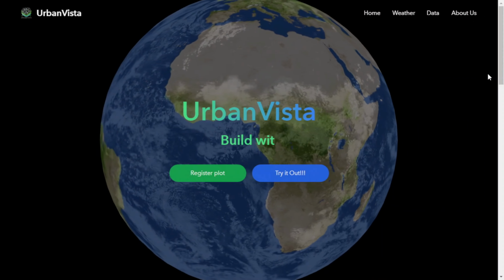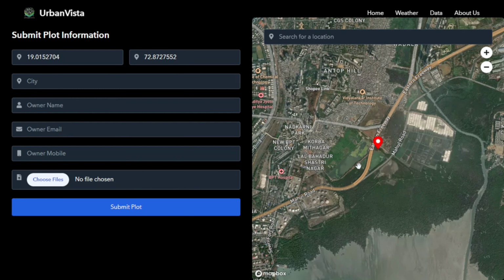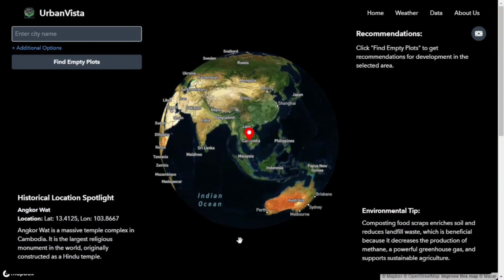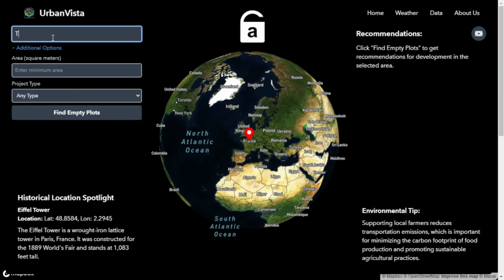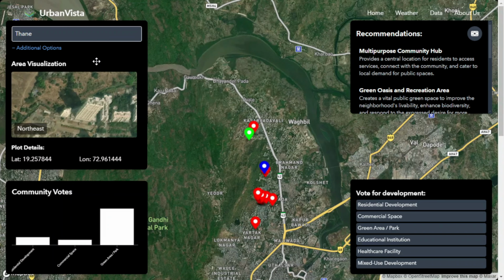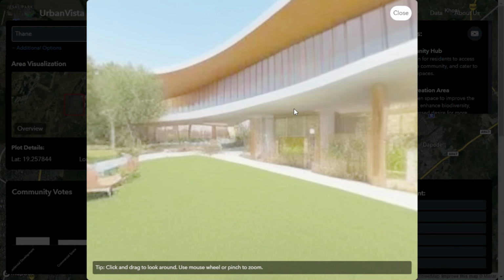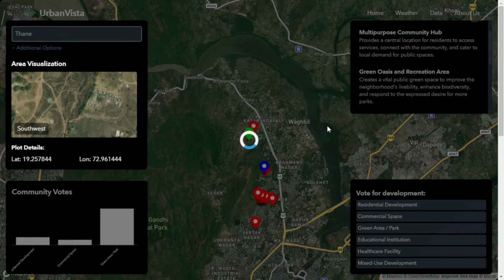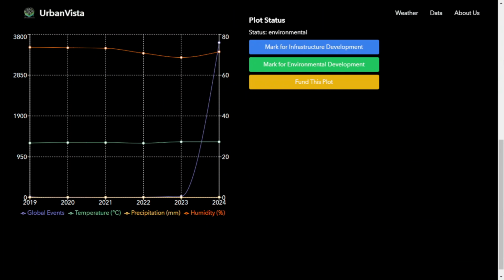UrbanVista: Shaping the Future of Cities with AI-Powered Sustainable Planning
🌍 UrbanVista: Rebuilding Cities, Restoring Nature 🌱

In a world where urbanization is rapidly consuming natural spaces, UrbanVista offers a revolutionary approach to sustainable city development. This video showcases how UrbanVista helps users find empty plots, leveraging AI-powered recommendations to build smarter cities with minimal environmental impact.

✨ Key Features Highlighted:

Visualize real-time environmental data like climate, wind speed, and cloud cover.
AI-driven suggestions for eco-friendly urban planning, preserving forests and ecosystems.
360-degree immersive views of potential development, ensuring responsible use of land.
User-friendly dashboard with the ability to register and vote on sustainable ideas for nearby plots.
🌿 Let’s reshape urban development to protect our planet for future generations. With UrbanVista, we can make sustainable cities a reality while preserving nature.

💡 Watch Now and discover how we can transform urban growth into an eco-friendly, efficient process that balances progress with preservation.